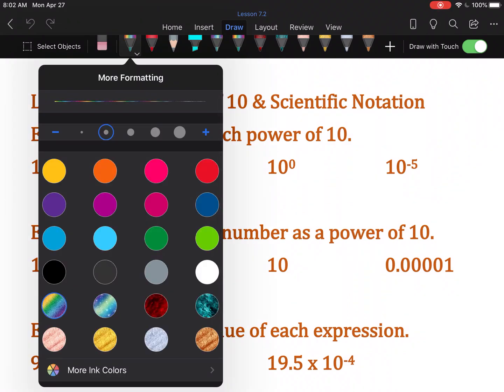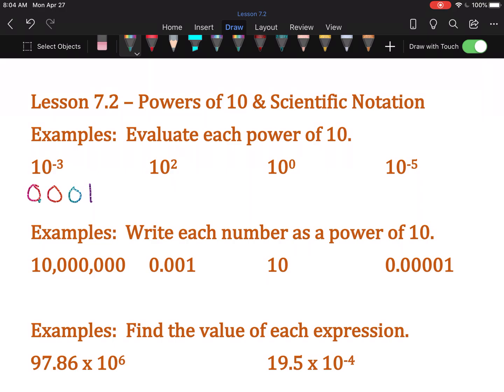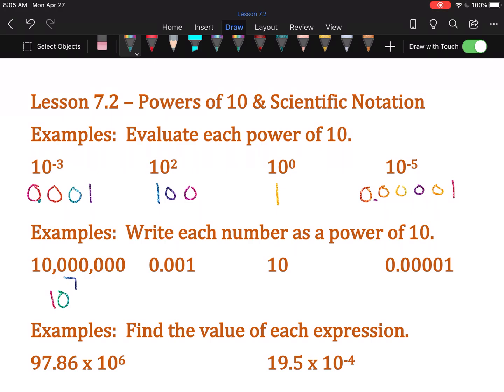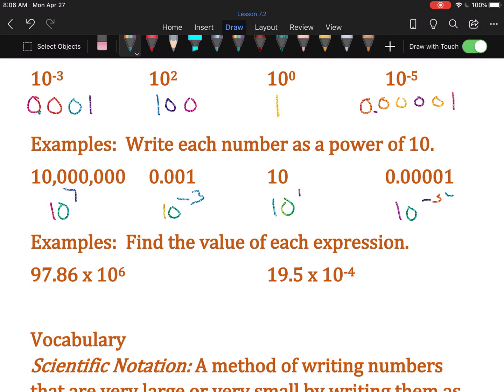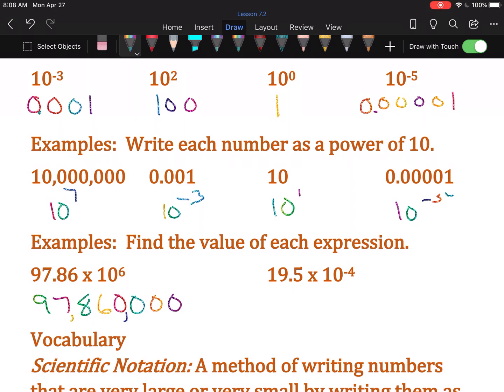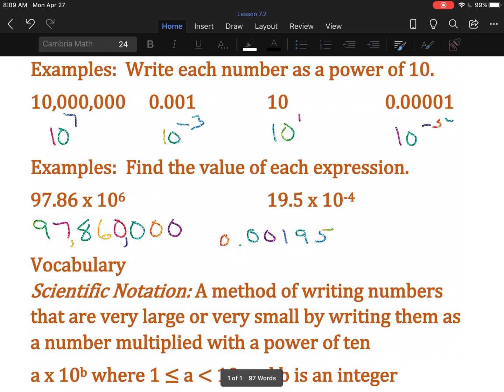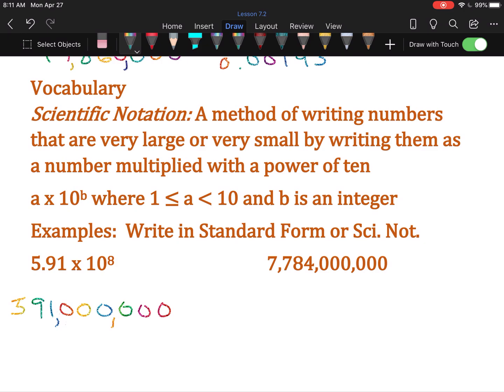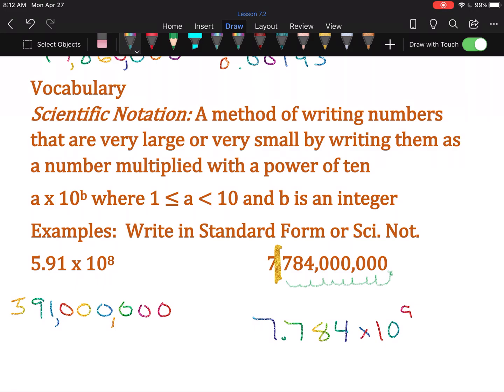Algebra 1 Chapter 7 Lesson 2 Notes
Powers of 10 and Scientific Notation